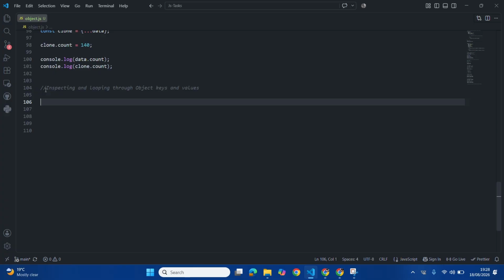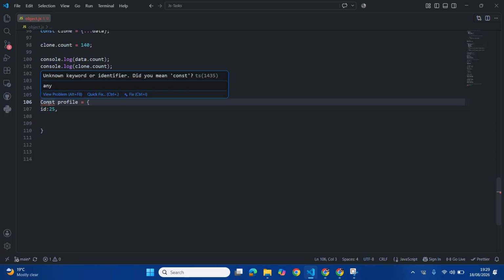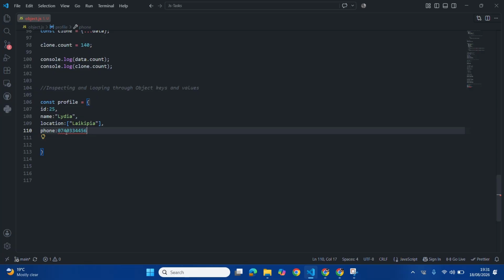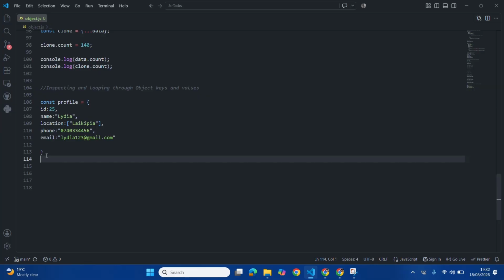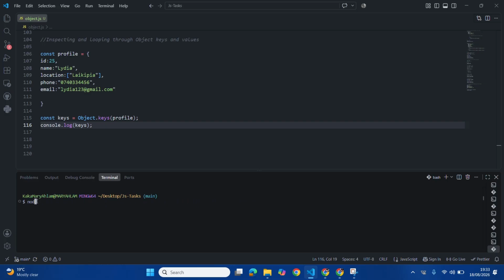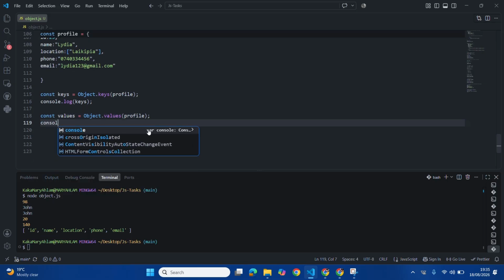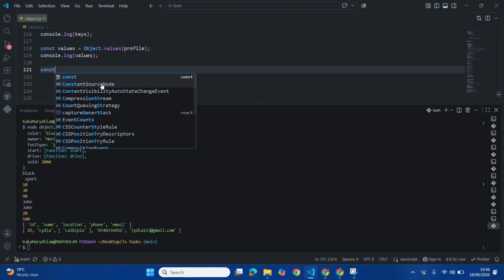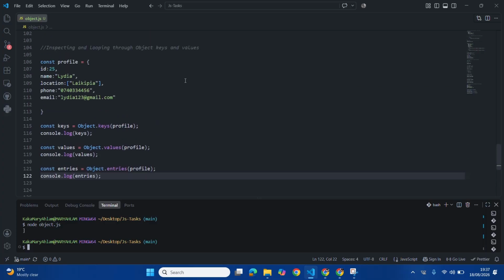JavaScript Object Keys, Values & Entries Explained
In this video, you'll learn how to inspect a JavaScript object and easily work with its keys, values, and entries using three powerful built-in methods:

Object.keys()
Object.values()
Object.entries()

I'll walk through each one with a practical example so you can see exactly what they return and when to use them.

Perfect if you're learning modern JavaScript and working with objects.